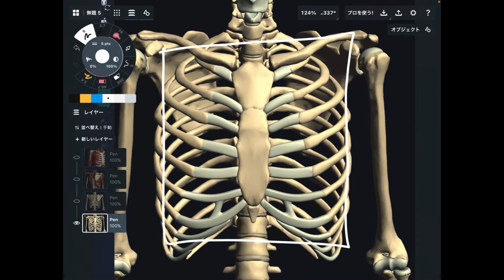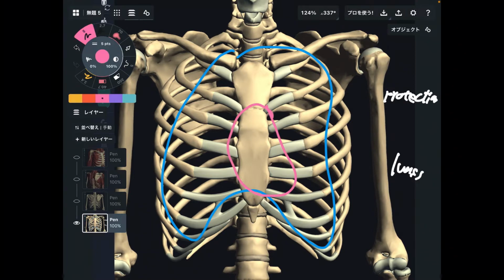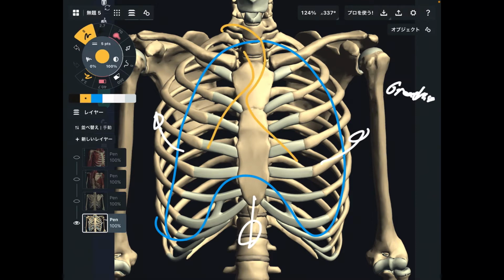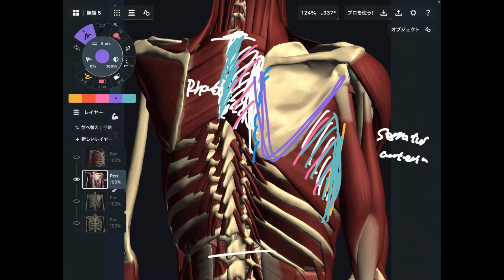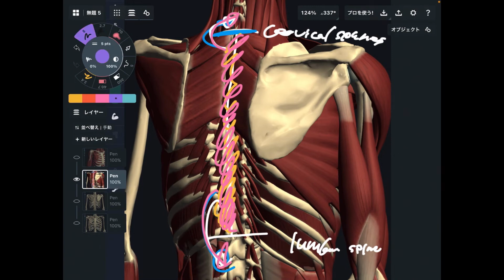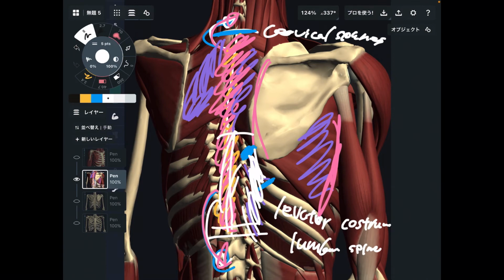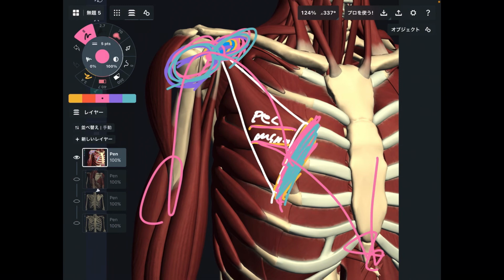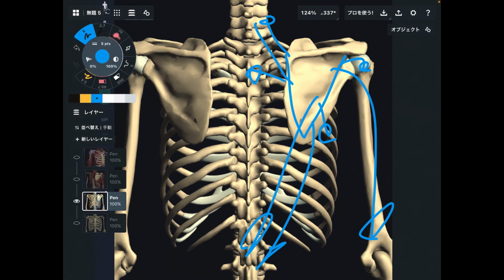Basic anatomy of thorax: why this is important place